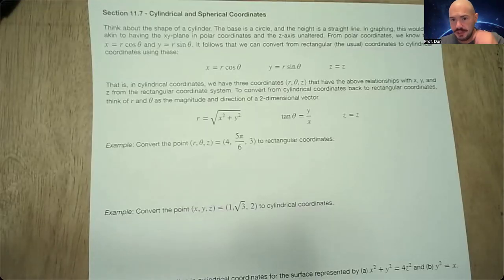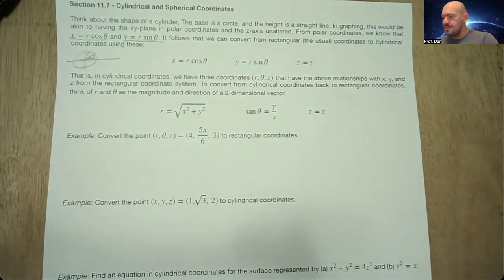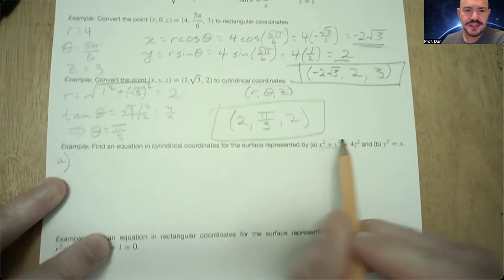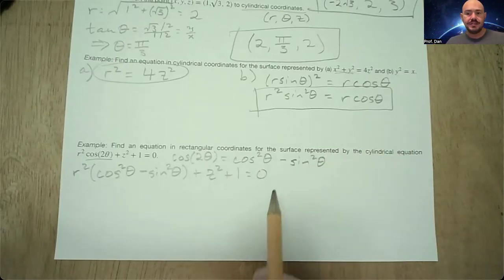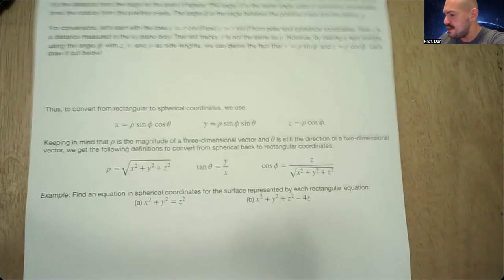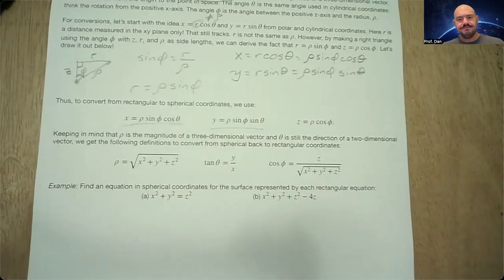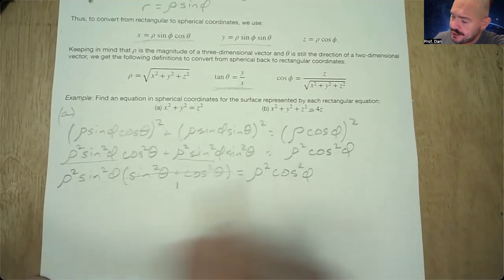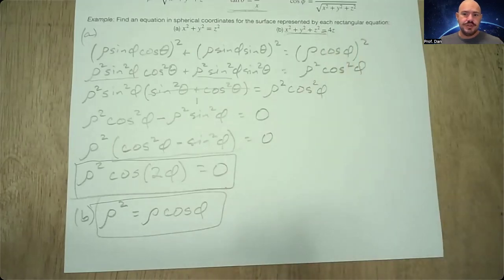9 Intro to Cylindrical and Spherical Coordinates